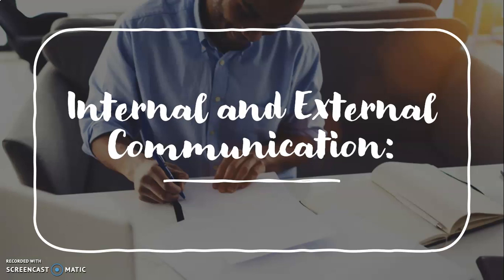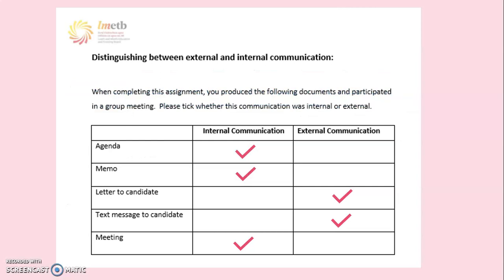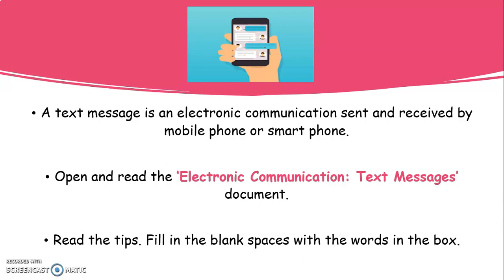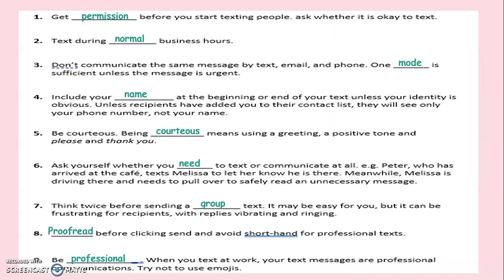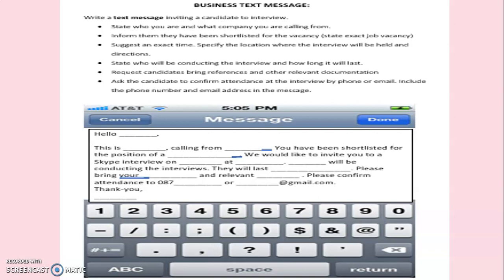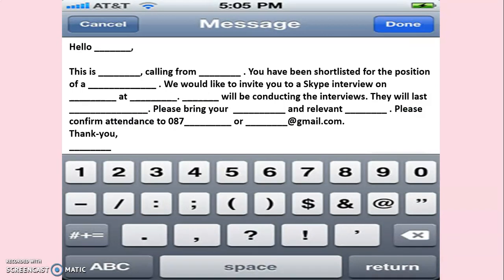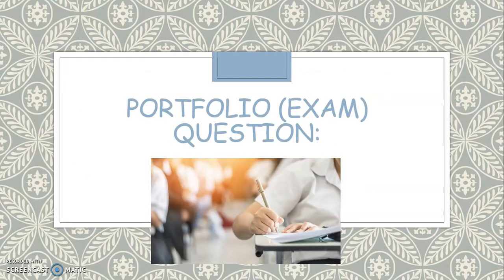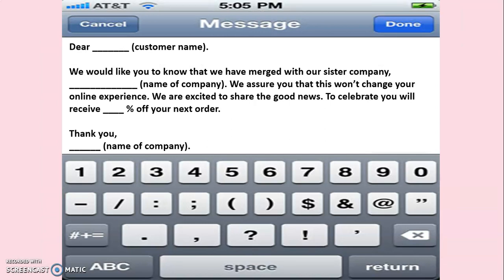Composing Internal and External Documents - Lesson Two - Part One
A lesson on Composing Internal and External Business Documents for QQI Level Four Business English. Today's documents are Electronic Communication - messages and emails.